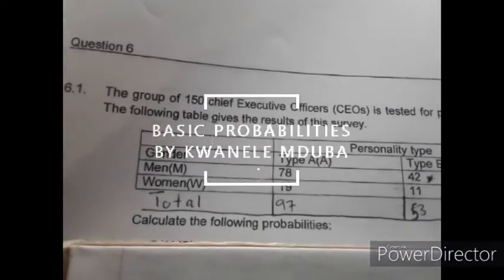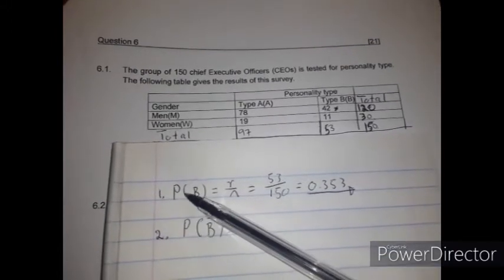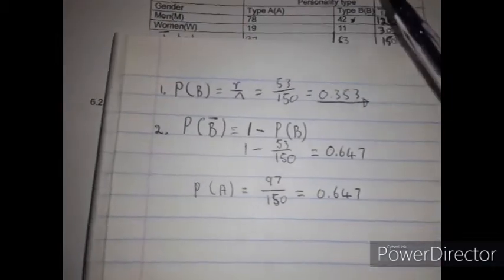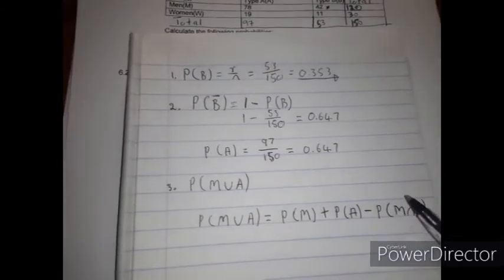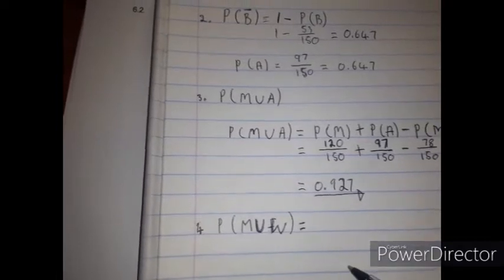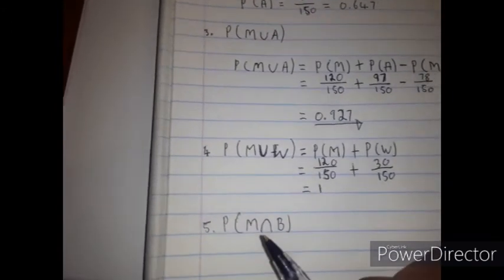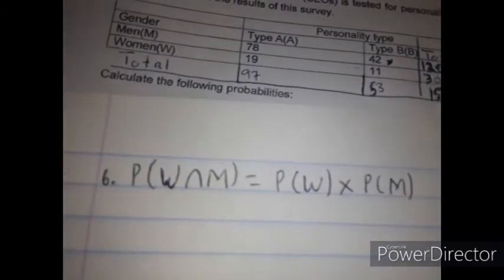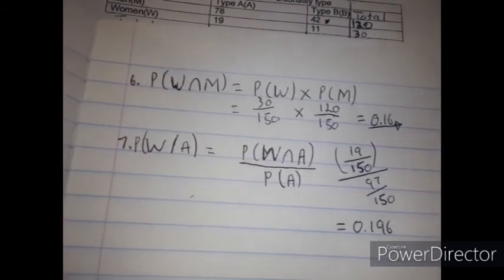Basic probabilities Part 2(Contigency table)| Statistics (Quantitative Techniques)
Basic probabilities

Credits:
Instrumental by Chris brown - Grass Ain't greener